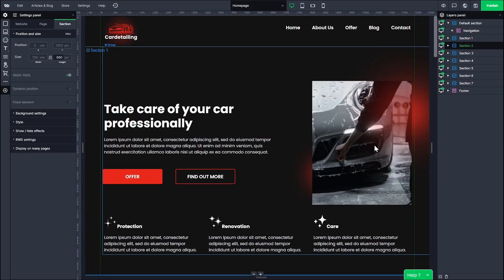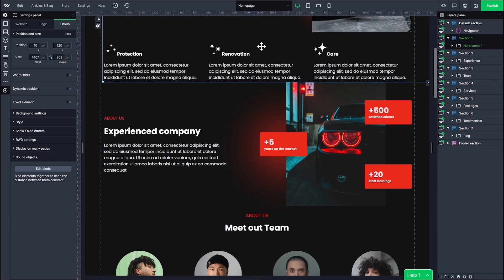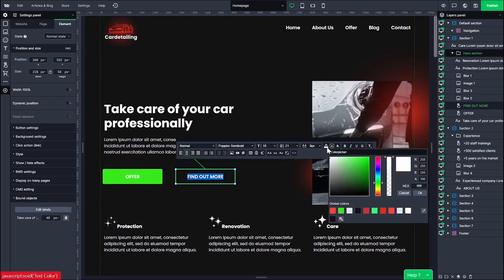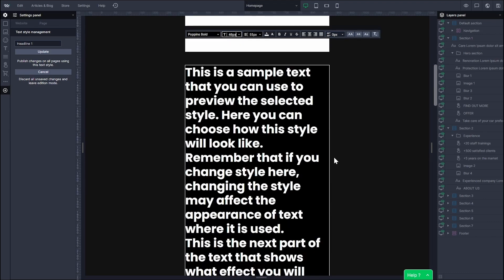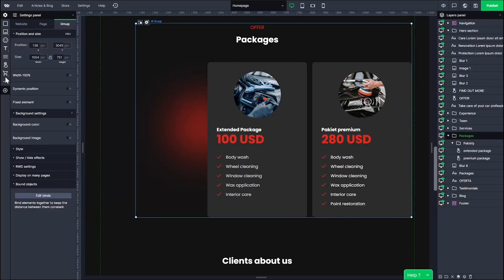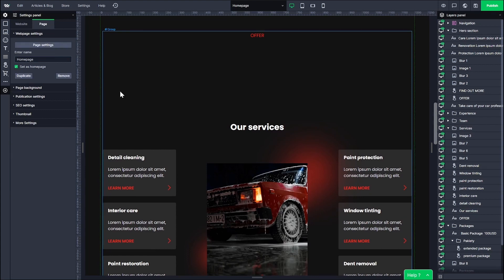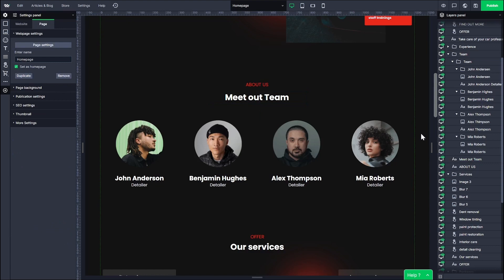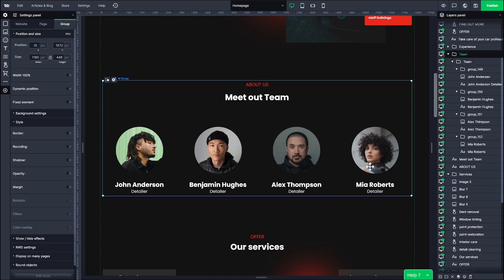8 Web Design Good Practices in 6 Minutes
In this video, we'll dive into 8 good practices that will transform your website creation experience in WebWave. Whether you're a seasoned designer or a beginner, these tips and tricks will turbocharge your workflow and make building websites easier than ever before.

Whether you're a freelancer, an entrepreneur, or a small business owner, these practices will save you time, accelerate your workflow, and ultimately help you create impressive websites in WebWave.

And here's a promised list of shortcuts:

ctrl + g - group elements
arrows or shit + arrows - move an element up or down
ctrl + shift + [ - move element backward
ctrl + shift + ] - move element forward
shift + element dragging - keeping the proportions

Video chapters:

0:00 Introduction
0:18 Sections
1:25 Global Colors
2:14 Text Styles
2:58 Backup Copies
3:40 Table
4:19 Element Dragging
4:52 Binding Elements
5:39 Groups
6:25 Outro

WebWave is a drag and drop website builder - create websites like you design graphics.
Create your own website for free, right now!